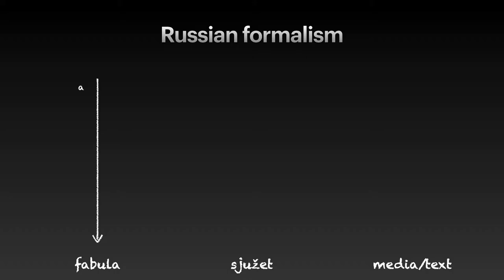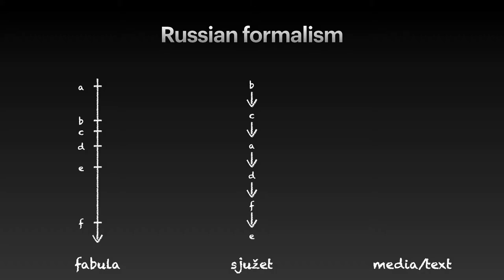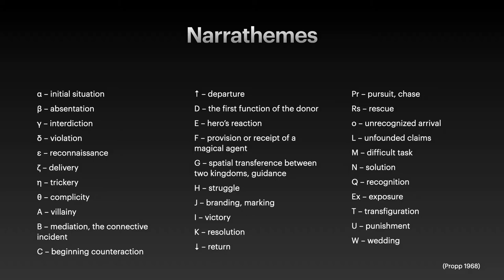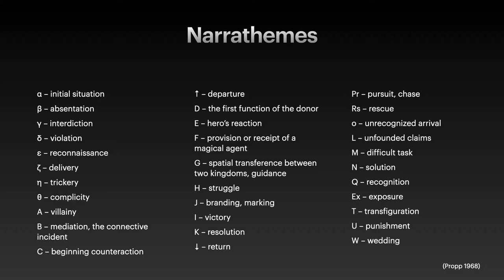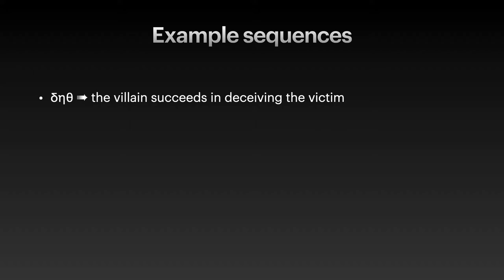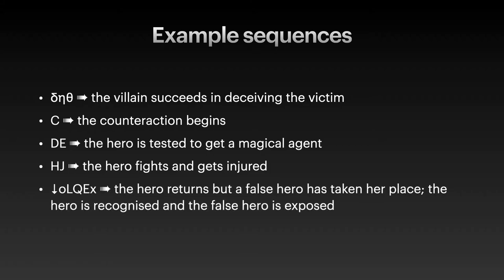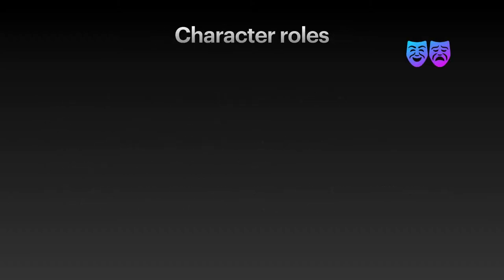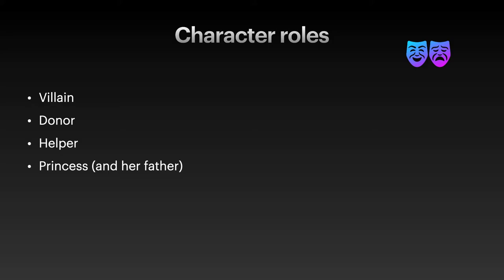Propp's morphology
This is the lecture video 2.2 on interactive storytelling. For further details, see pp. 33–35 of "Handbook on Interactive Storytelling" by Smed et al. (Wiley, 2021).